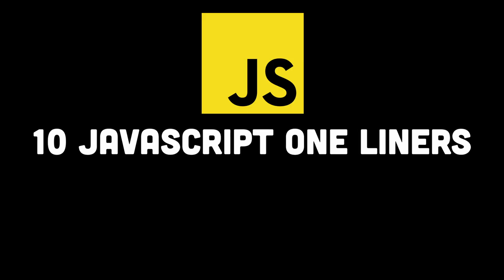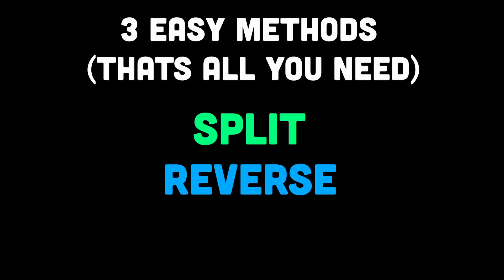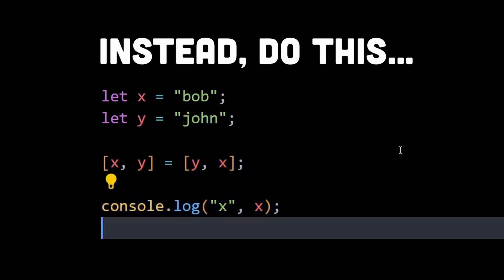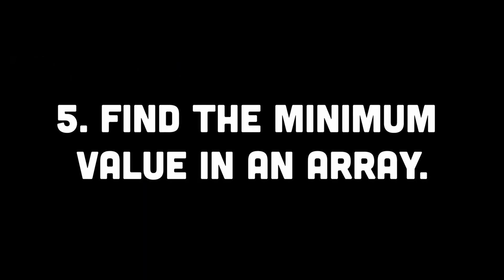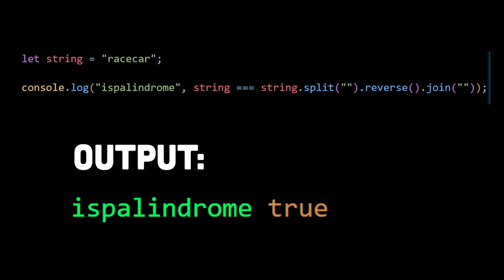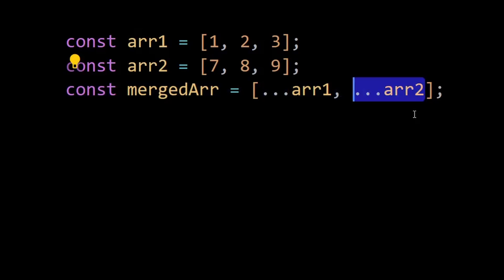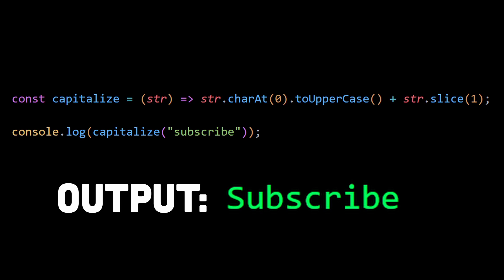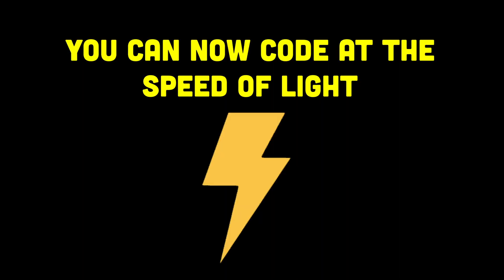10 JavaScript One Liners YOU MUST KNOW!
Learn 10 different techniques in javascript to write complex and time-taking solutions in a simple and easy manner.

0:00 - Intro
00:04 - Remove duplicates from an array
00:32 - Reverse a string
00:55 - Swapping to variables
01:32 - Find the maximum value in an array
01:48 - Find the minimum value in an array
01:59 - Check if a string is a palindrome
02:27 - Check if Two Arrays Contain the Same Values
02:54 - Merging two arrays
03:11 - Capitalize a String
03:42 - Scroll to Top
04:12 - End